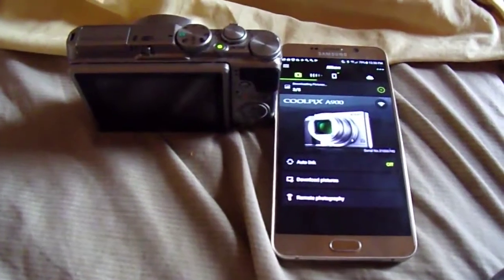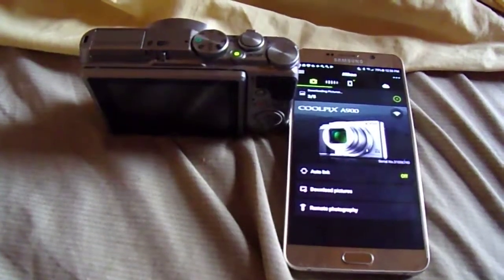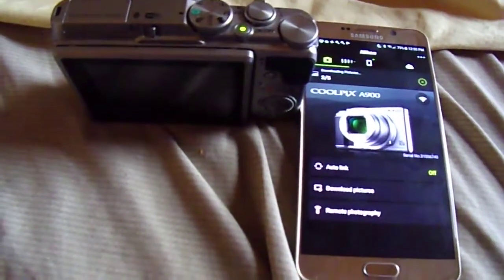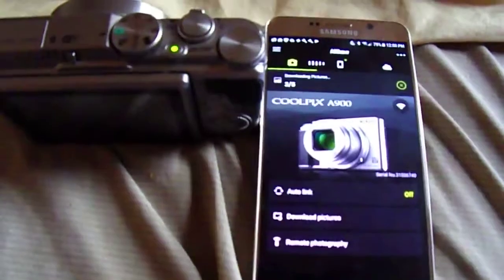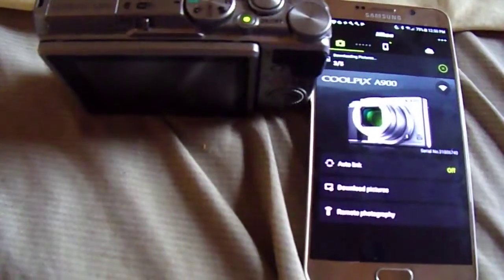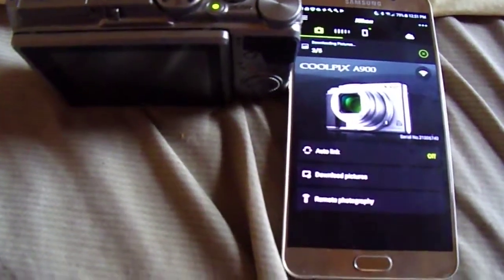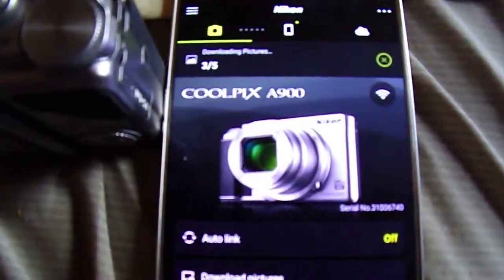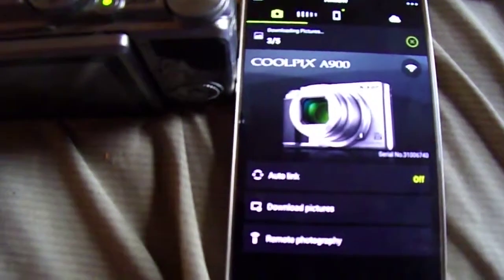How Pairing Bluetooth with Nikon Coolpix Camera works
Nikon Coolpix snapbride app Bluetooth works with Wi-Fi & internet paring with camera with app when it works without error